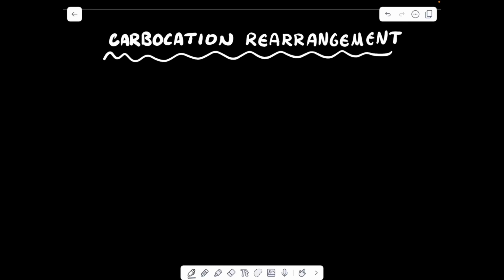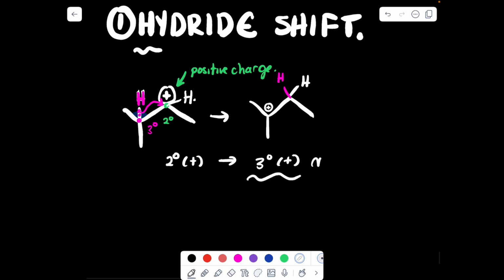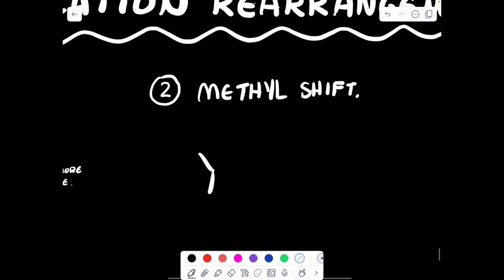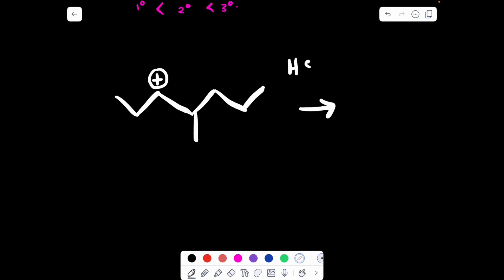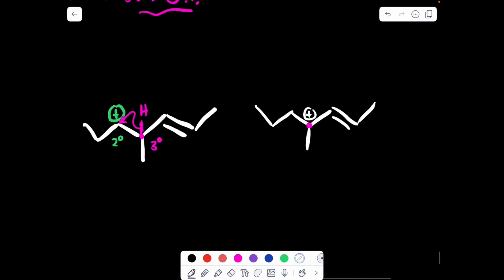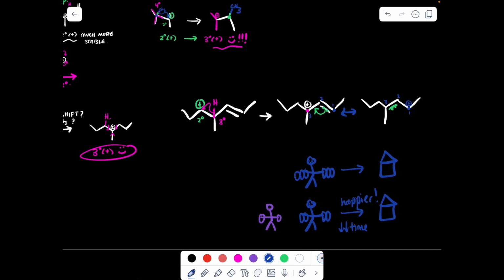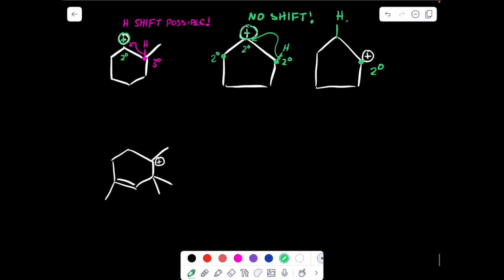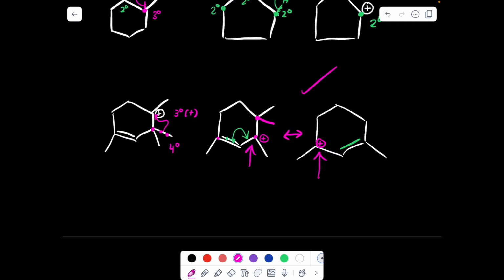Carbocation Rearrangement | Hydride and Methyl Shifts